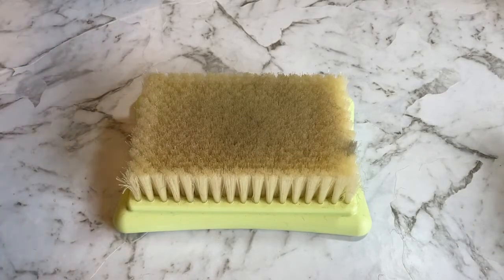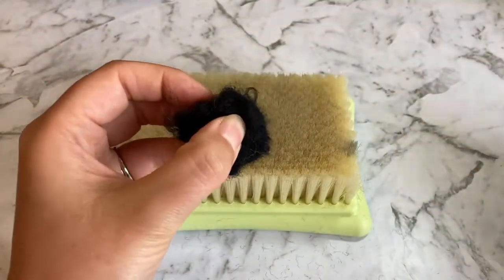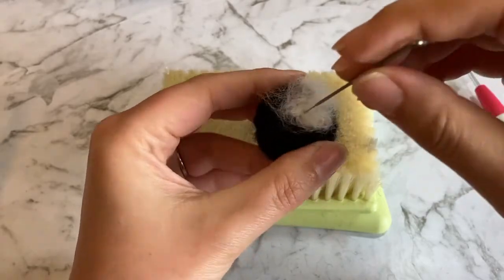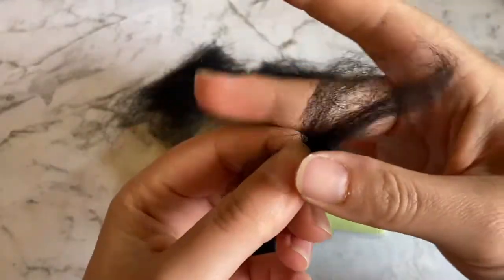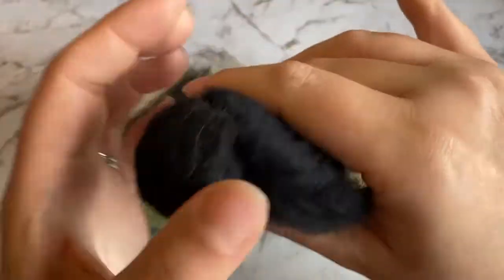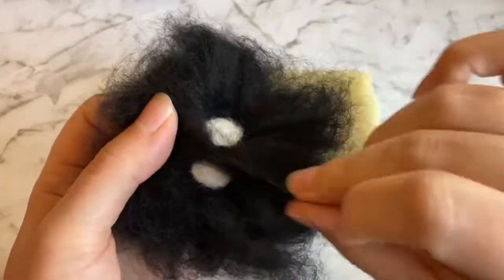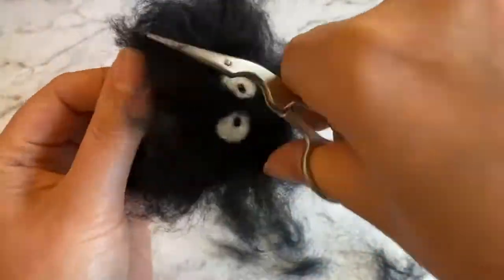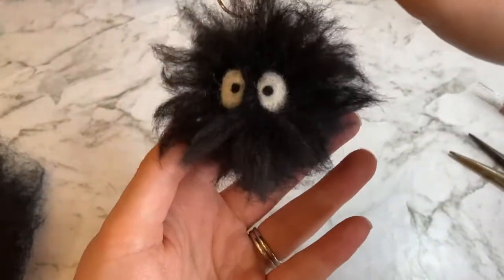Easy Spirited Away Needle Felting Craft: Soot Sprite Tutorial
Learn how to make a cute soot sprite (susuwatari) keychain with this super easy, step-by-step needle felting tutorial!

If you make your own soot sprite share it on Instagram!

Supplies needed:
Felting mat (foam, wool, or bristle)
Felting tool (I was using a Clover pen)
Individual felting needles
Strong crafting glue
Key chain
Pliers
Scissors
Black and white felting wool (I was using 19 micron merino wool rovings for the top and a black carded batt for the inside of the soot sprite)